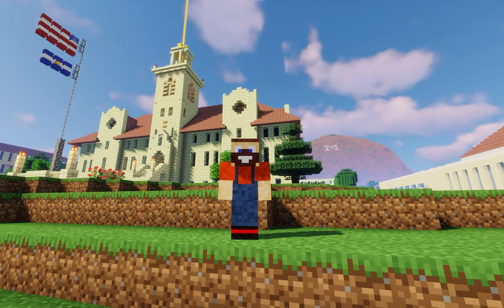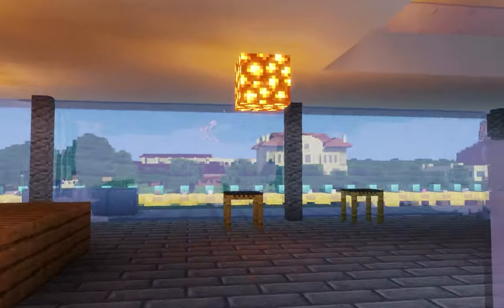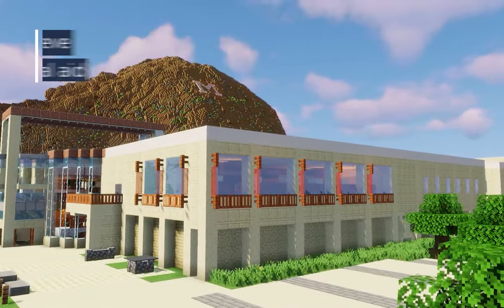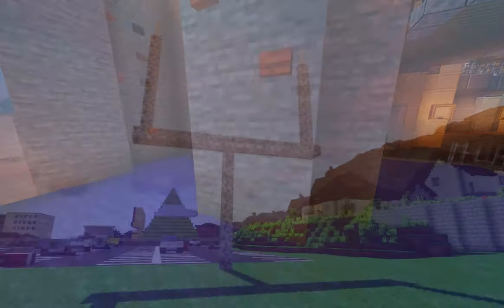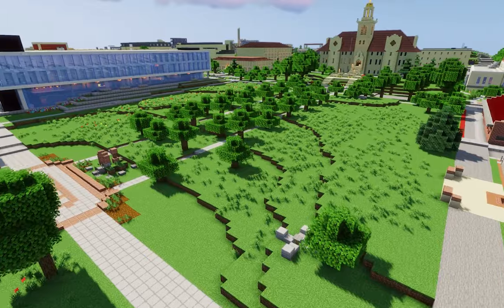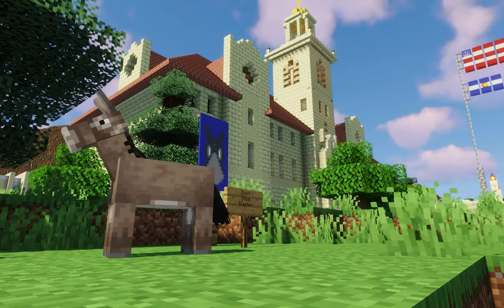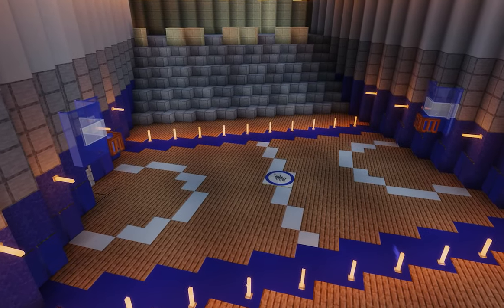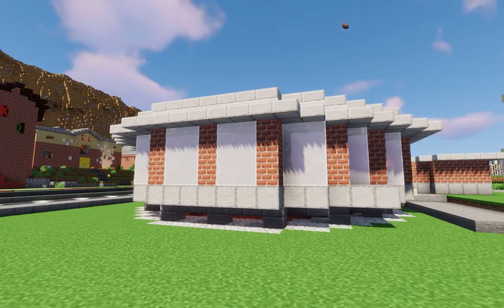A Tour of Mines-craft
Let Marvin take you on a guided tour of the Colorado School of Mines-craft. More than 100 students helped build this world for Engineering Days 2020! But trust us, campus is even cooler in person!

Looking for the world files? We got you